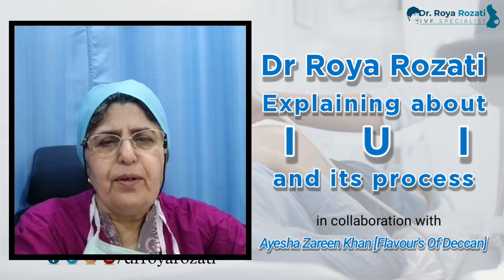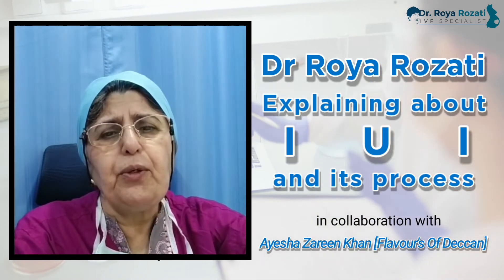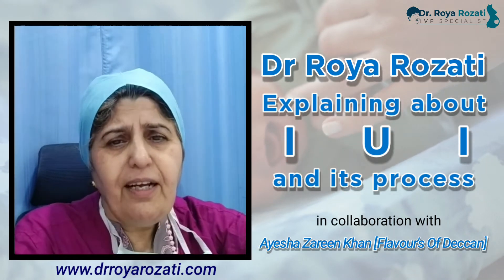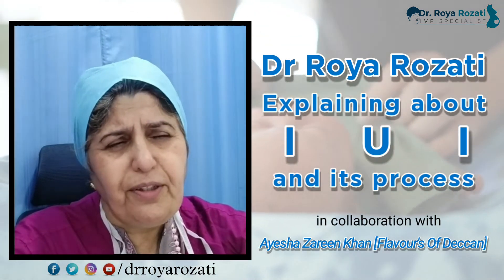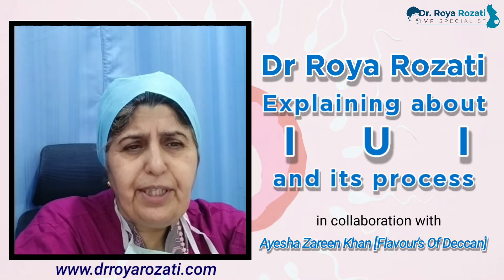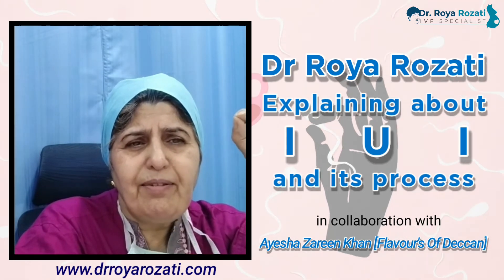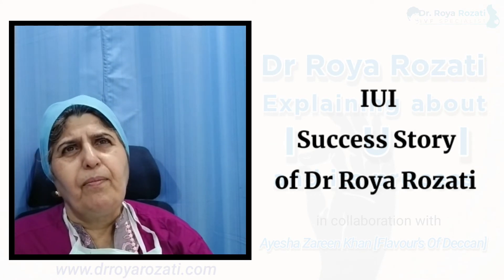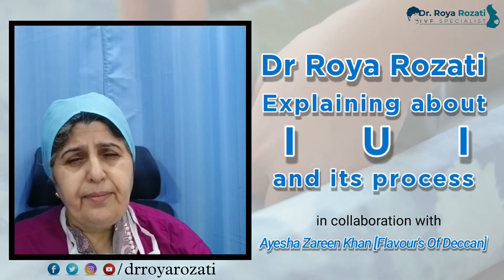Dr Roya Rozati explaining about IUI and its process | IUI Treatment | IVF Treatment | MHRT Hyderabad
Dr Roya Rozati explaining about IUI Treatment and it's process.